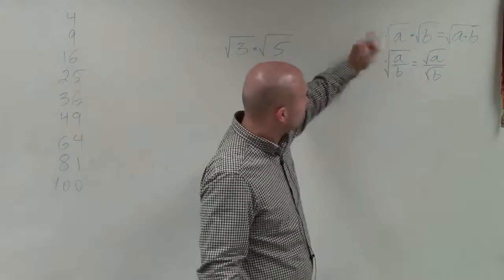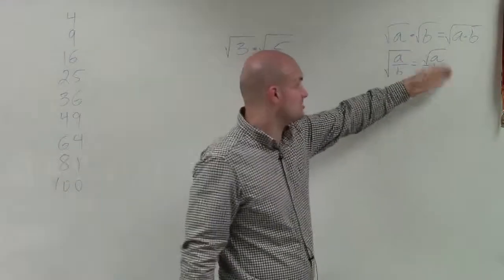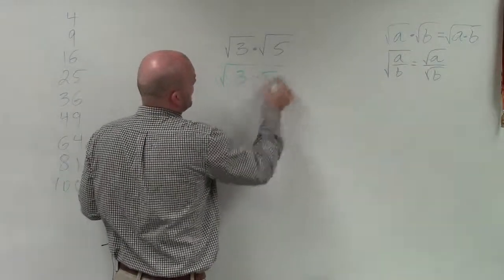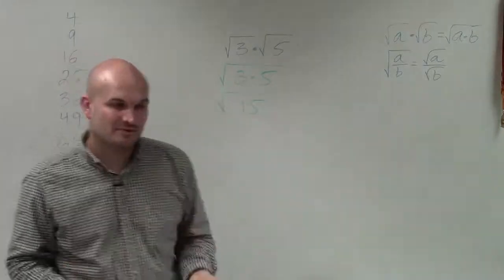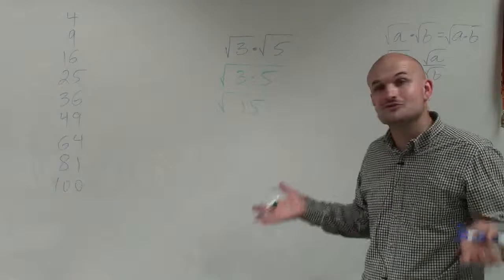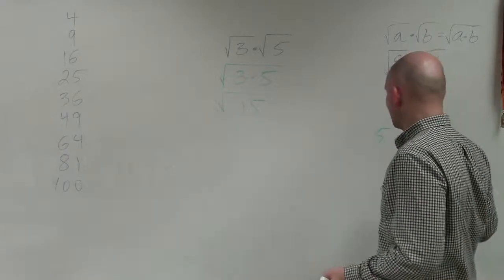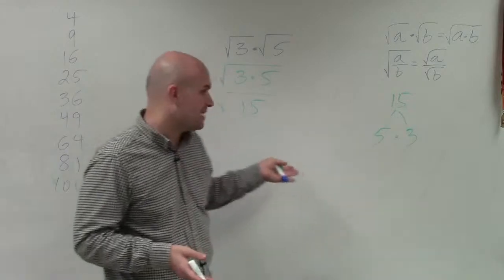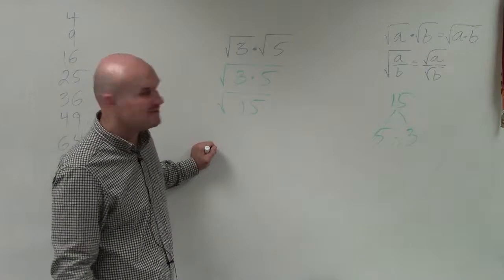Learn How to Multiply Two Radical Expression and Simplify